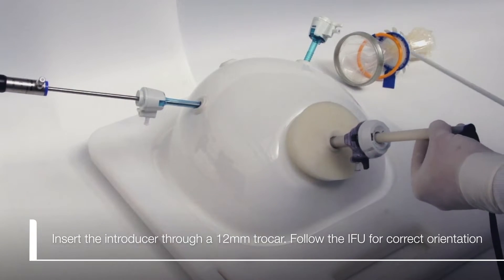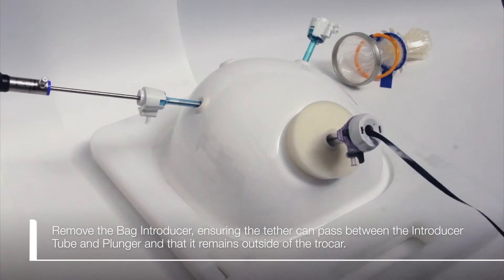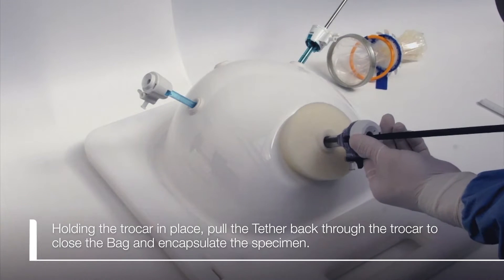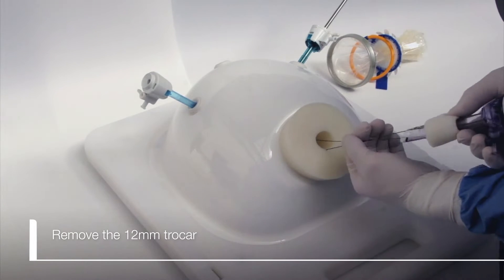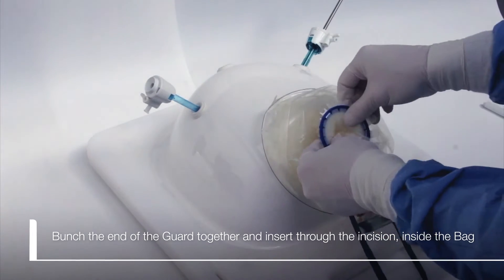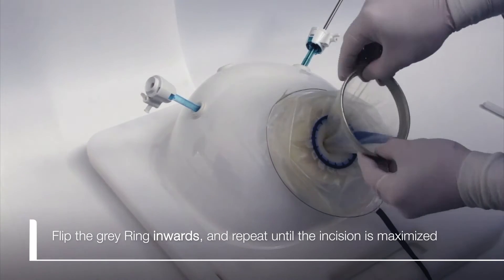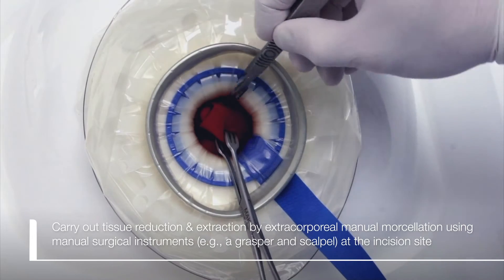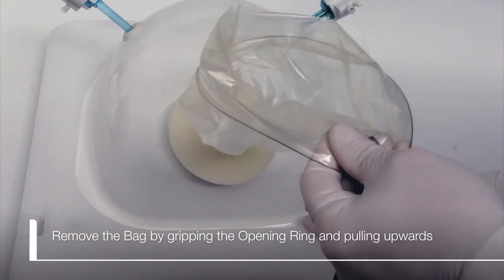Guardenia™ In-service Video for Manual Tissue Extraction During Laparoscopic Gynecologic Surgery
Guardenia™ Contained Extraction System is a novel, FDA-cleared medical device for manual extraction of tissue following laparoscopic multiport, robotic, or single port hysterectomy and myomectomy.

Guardenia is simple and easy to use. The tissue containment bag itself can be inserted through a standard 12mm trocar under pneumoperitoneum and provides far better retraction of the incision compared to it's nearest competitive device, increasing surgical working space by 50% with the same 2.5cm incision. Guardenia's unique built-in scalpel guard automatically conforms to the shape and size of the surgical incision, providing maximal protection of the containment bag and patient from scalpel laceration during the procedure without compromising working space.

This in-service video demonstrates the ease of use and steps to using Guardenia  in gynecologic surgery.

Fair Balanced Statement to be incorporated into discussions, weighing risk / benefit:
Potential complications associated with the use of the Guardenia™  device are the same as those associated with the use of tissue or specimen bags, morcellation and laparoscopic surgery in general and include but are not limited to superficial lesions, injury to internal vessels, bleeding, hematoma, injury to the abdominal wall, injury to bowel, infection, peritonitis and spread of benign or malignant tissue.